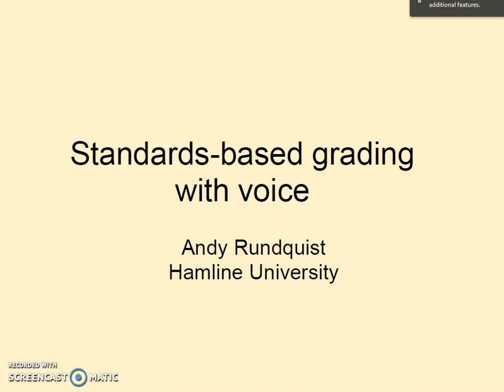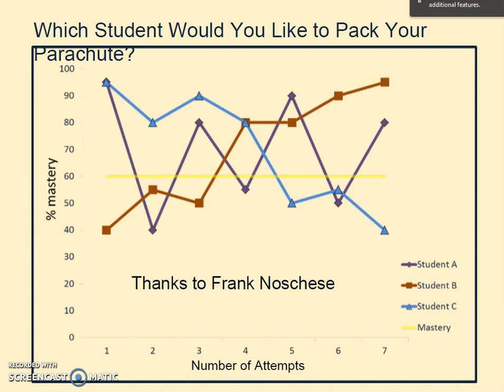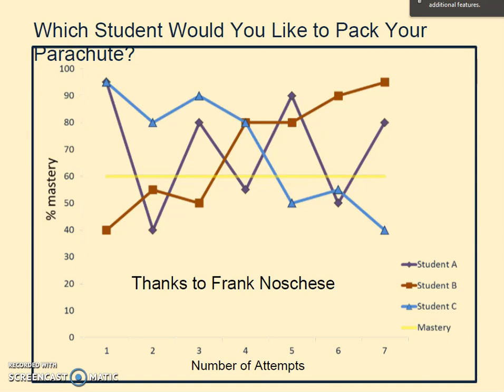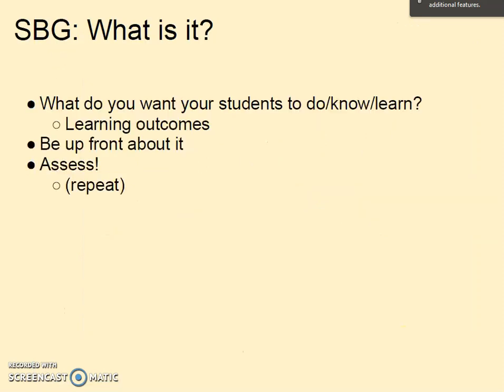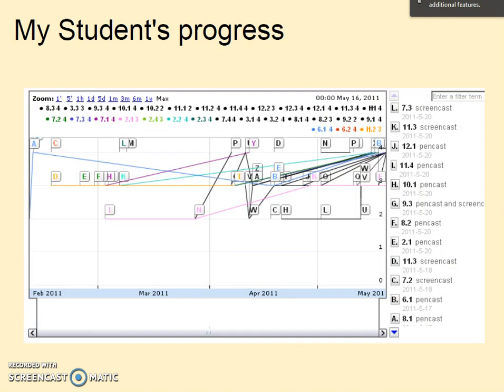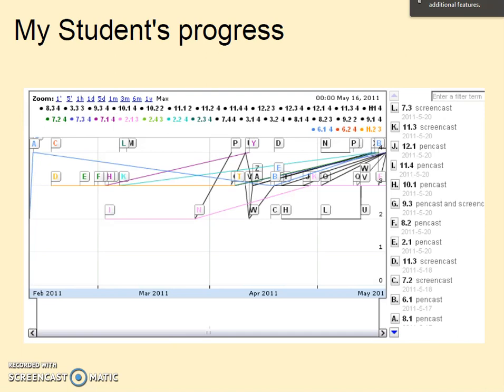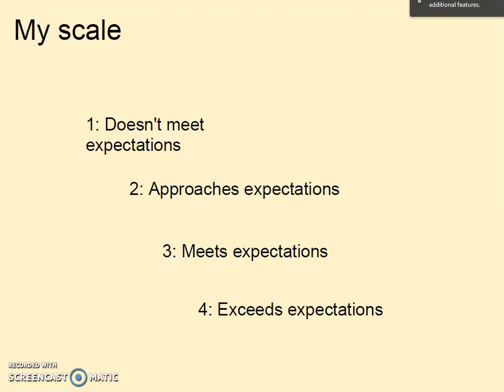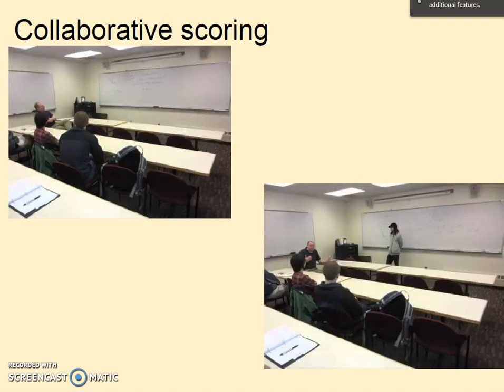StandardsBasedGrading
The presentation is from Andy Rundquist when he spoke at a conference but I really like what he did with it.